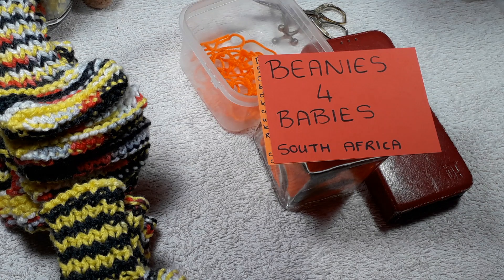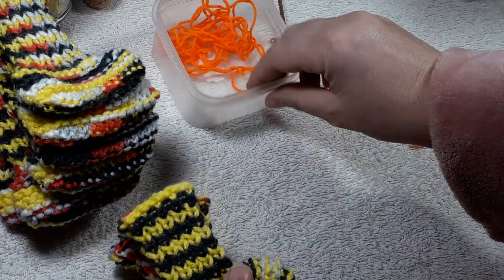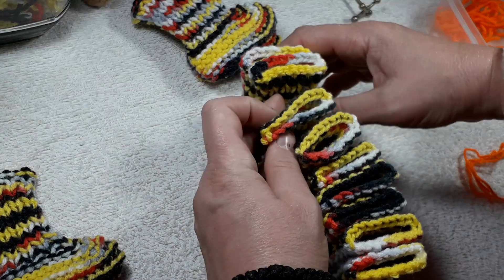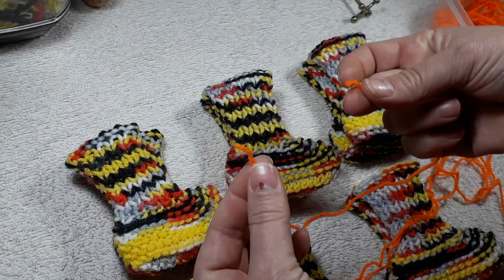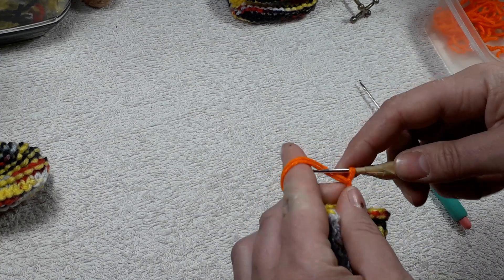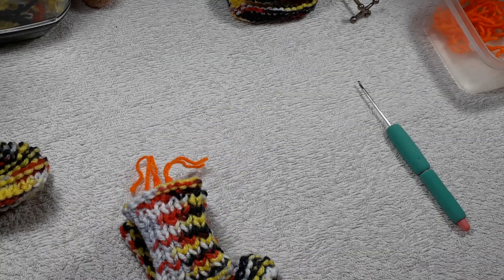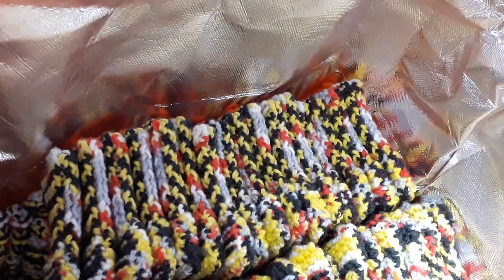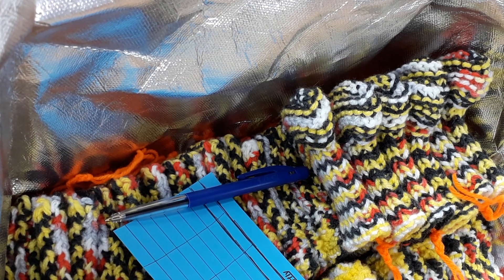BEANIES 4 BABIES socks / booties. preemie to newborn. part 3 - attaching (part 1 and 2 in playlist)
BEANIES 4 BABIES South Africa.

These booties / socks have been designed to fit preemie to newborn.

The charity in South Africa provided this pattern because of the unique way the tiny preemies can wear them.
Each baby is given a care packet from BEANIES 4 BABIES which contains a pair of booties/socks and and a beanie.

Please find their Facebook page for more information on where to deliver the knitted and crocheted items, depending on your region.

of course you can knit these socks for personal use / a local charity, if you wish.

The fight against hypothermia in newborns is a world wide problem.

The pattern. as it is presented in this video:

4mm needles.
DK yarn (double knit)
remember thickness may vary and will change the size of the final bootie, as will your tension.

CAST ON:
31 stitches.
knit 6 rows. (garter stitch)

DECREASE:
Over the next 5 rows:

knit 12 stitches, knit2together, knit 3, knit2together, knit 12 = 29 stitches.

knit 11 stitches, knit2together, knit 3 stitches, knit2together,  knit 11 stitches. = 27 stitches.

knit 10 stitches, knit2together, knit 3 stitches, knit2together, knit 10 stitches = 25 stitches.

knit 9 stitches, knit2together, knit 3 stitches, knit2together, knit 9 stitches = 23 stitches.

knit 8 stitches, knit2together, knit 3 stitches, knit2together, knit 8 stitches = 21 stitches.

RIB:
Over the next 16 rows:

2 rows form the pattern.

row 1: knit 1, purl 1, repeat until last stitch, knit 1.
row 2: purl 1, knit 1, repeat until last stitch, purl 1.

CAST OFF ROW:
6mm needles.
cast off in Knit stitch.
cut 45 to 50 cm tail for sewing up bootie.